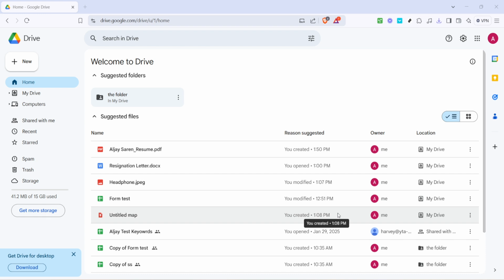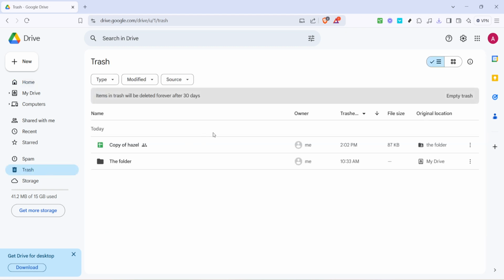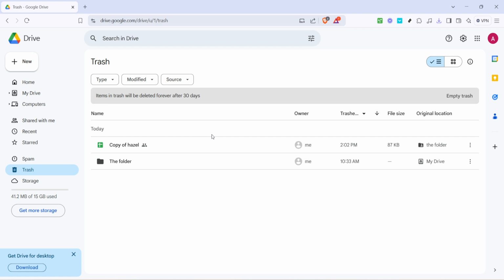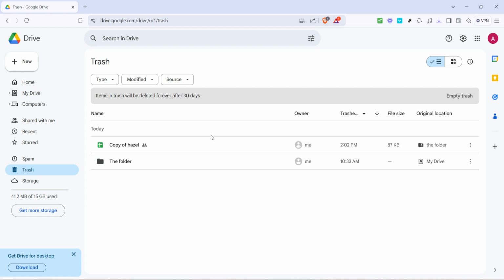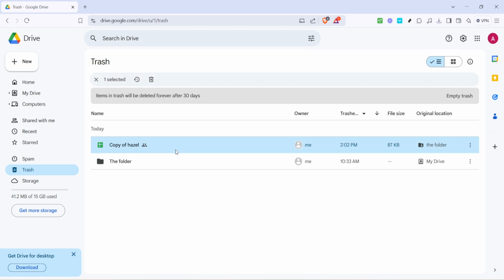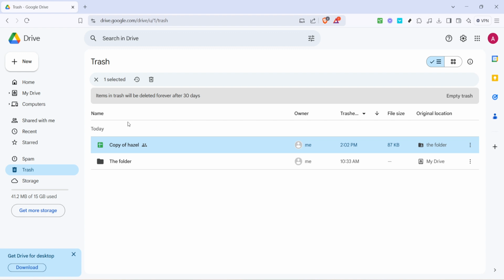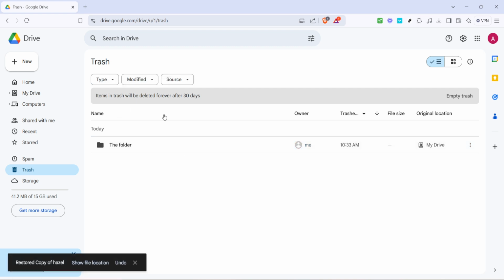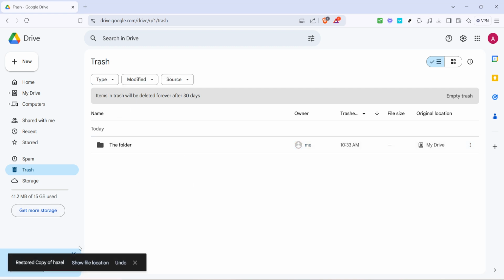How to Restore Files in Google Drive (Full 2025 Guide)